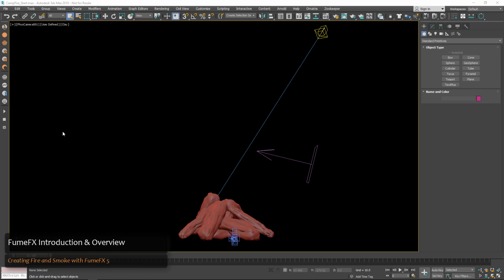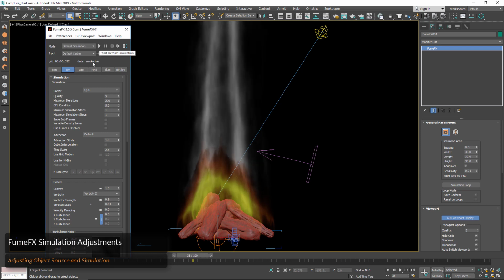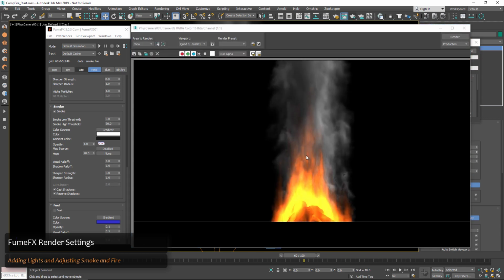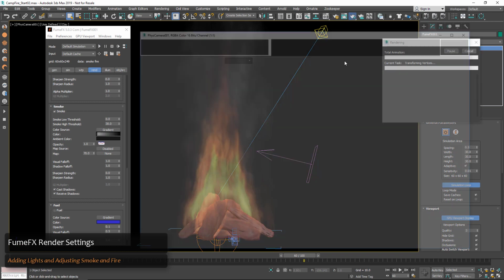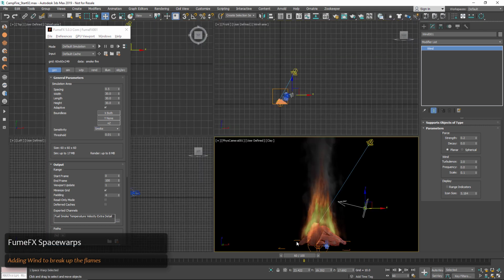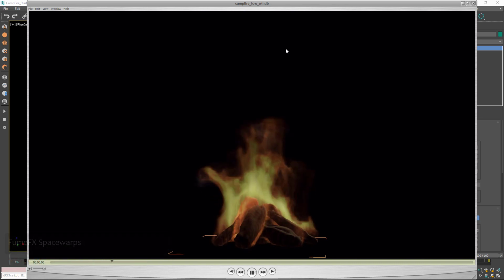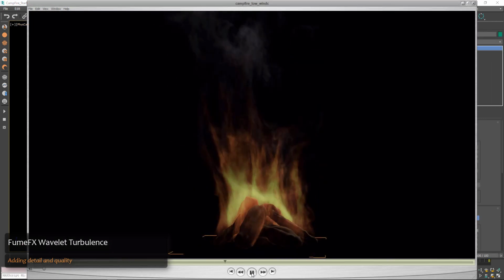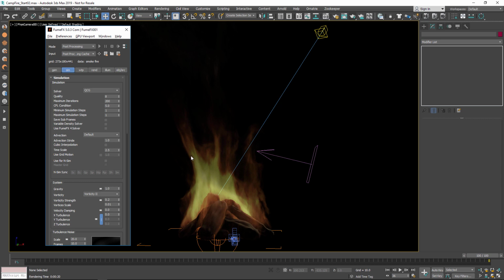FumeFX for 3ds Max Essentials Part 2 - Simulation Basics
In this camp fire tutorial you will learn FumeFX simulation basics. We will cover topics such as:

- Object Source
- Using boundless simulation
- Shader adjustments for fire and smoke
- Time scale
- Wind force
- Wavelet Turbulence